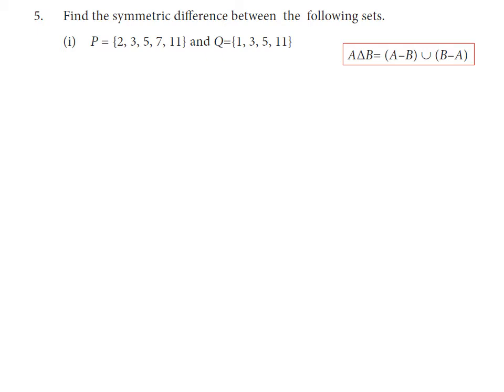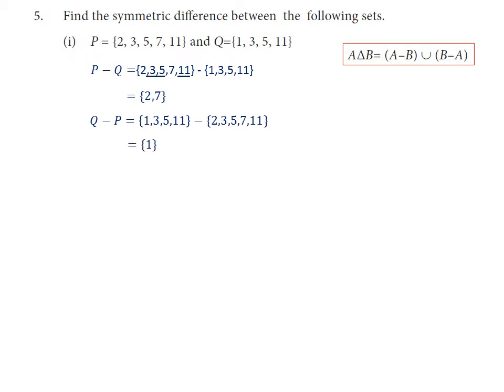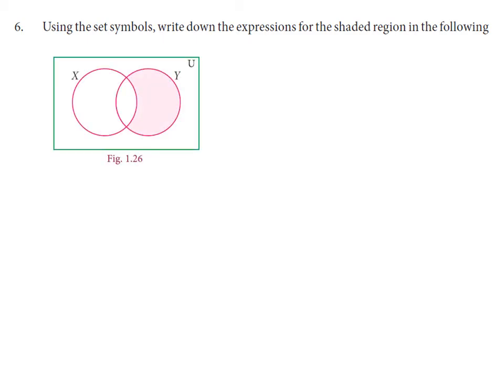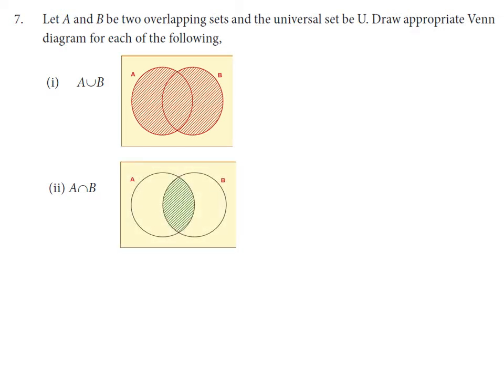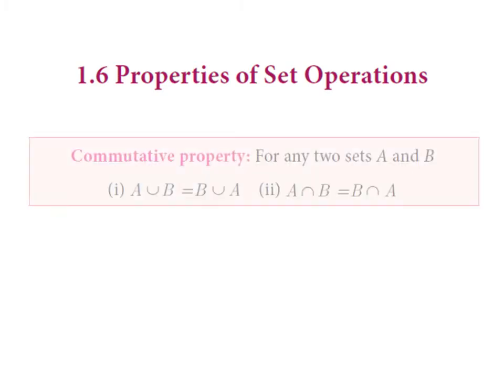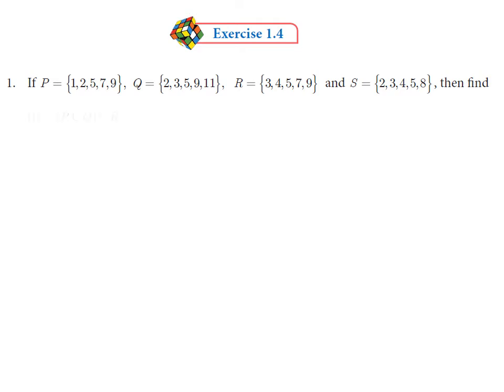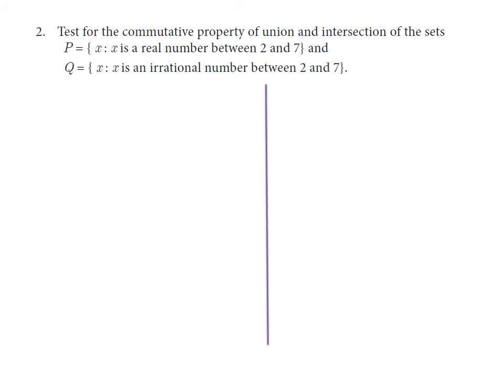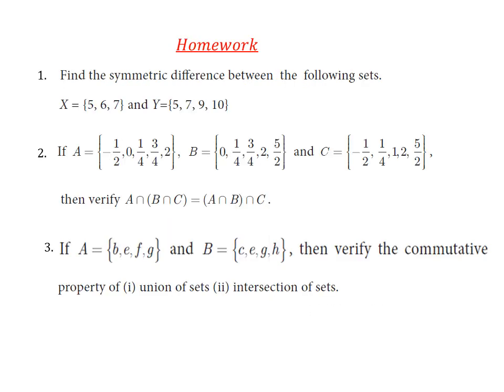Grade 9 Mathematics SET LANGUAGE day 11